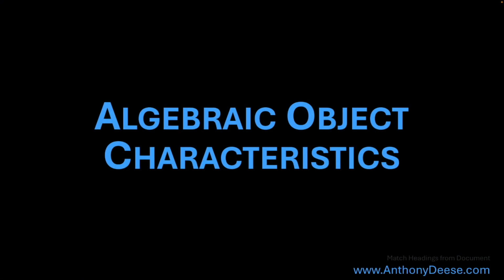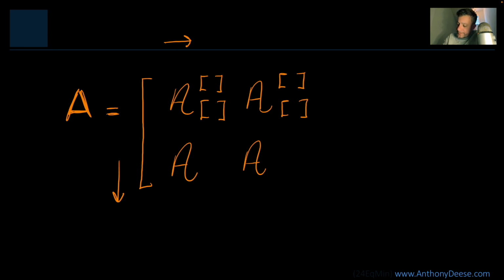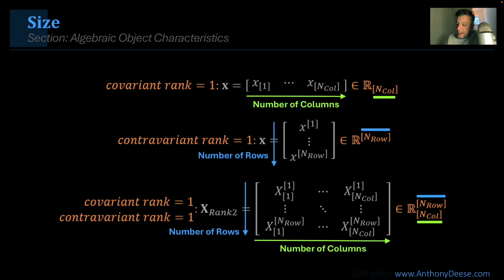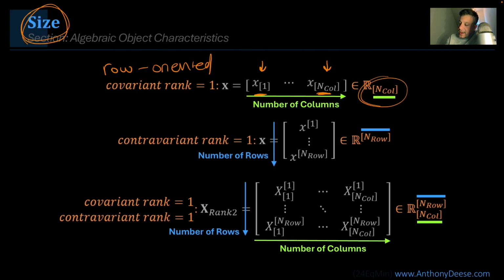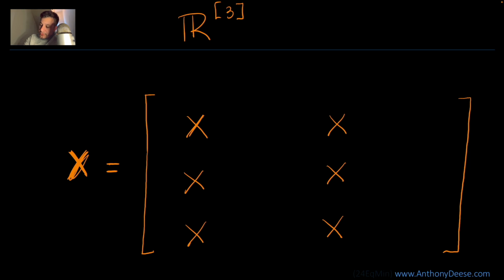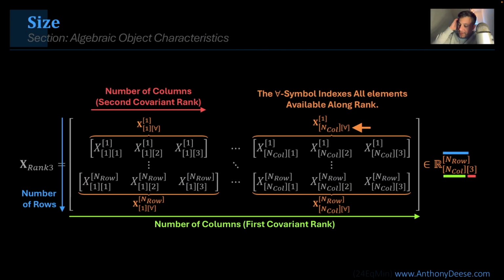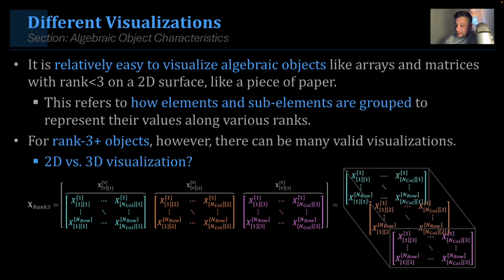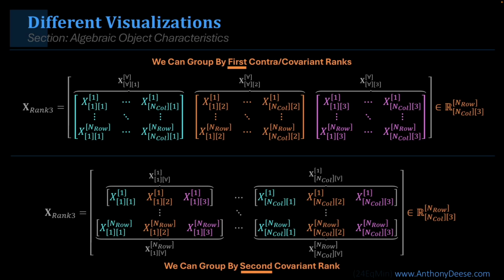Algebraic Object Characteristic Review: Tensors Module 3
Title: Algebraic Object Characteristic Review

This lecture is one of several covering topics from my “Introduction to Tensors for Non-Mathematicians" course. I have grouped these related lecture videos into an appropriately labeled playlist on my channel.

I have written an accompanying text for these lectures. It is not available yet. But when it is, a link will be provided above. If you have any questions or corrections, I encourage you to place them in the comments.